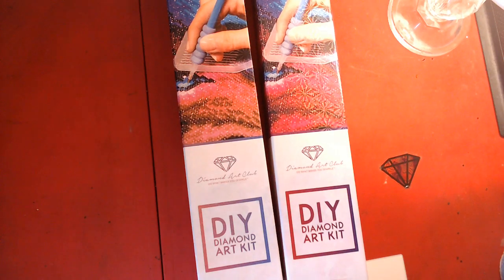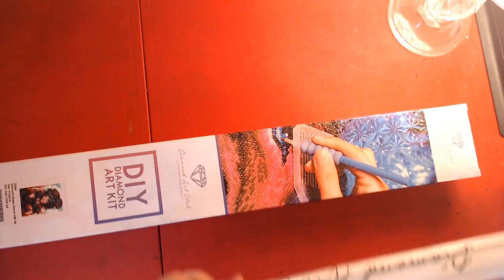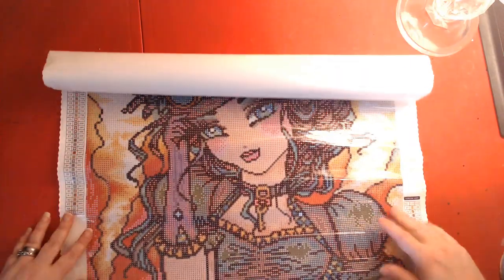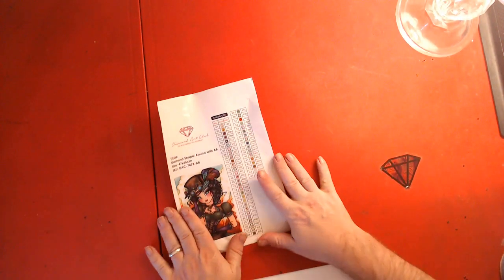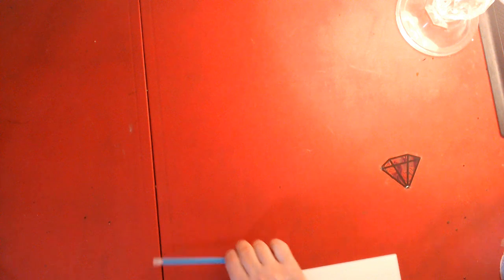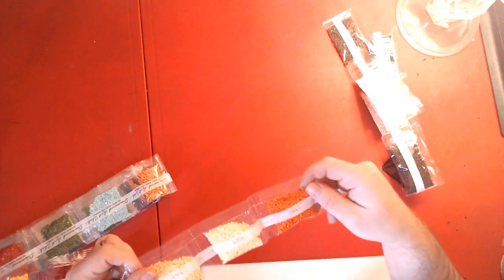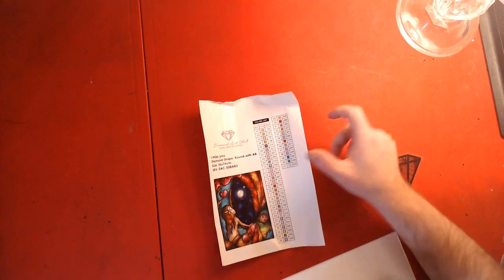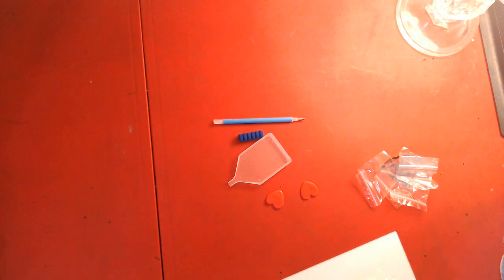UNBOXING: Our first two Diamond Art Club Diamond Paintings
Streaming Times: Monday 6:00 PM-8:00 PM EST
                                 Friday 6:00 PM-8:00 PM EST